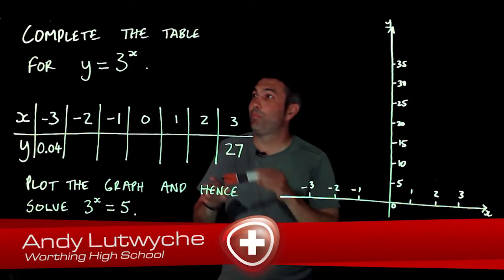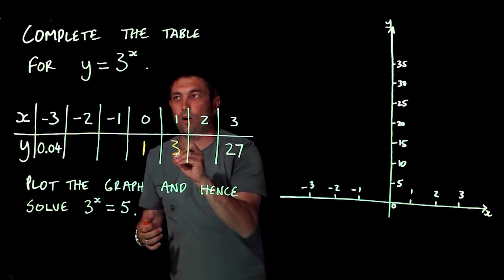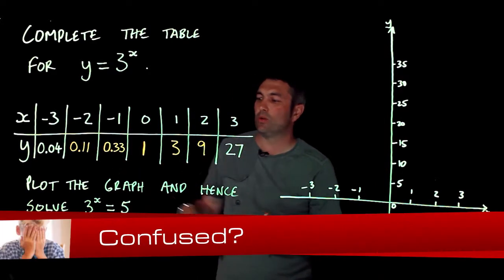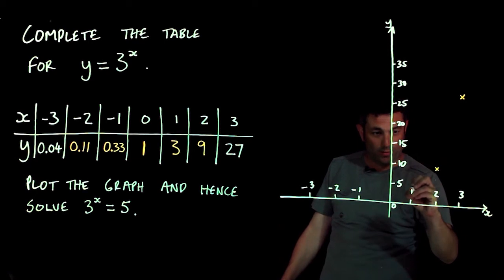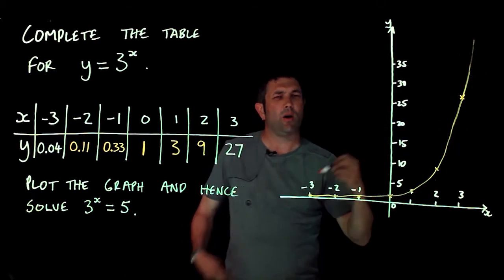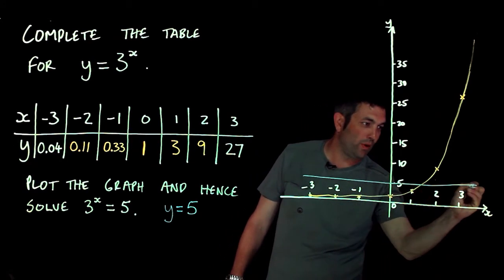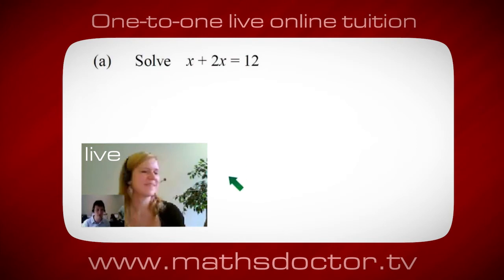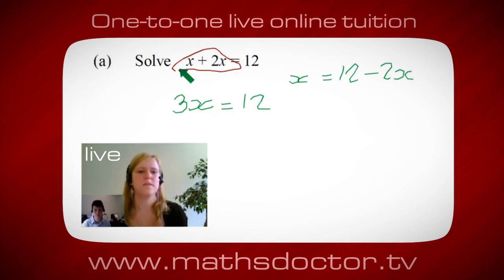309 Plotting exponential graphs from table of values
Maths GCSE - Plotting exponential graphs from table of values